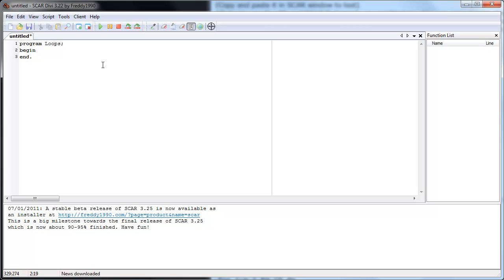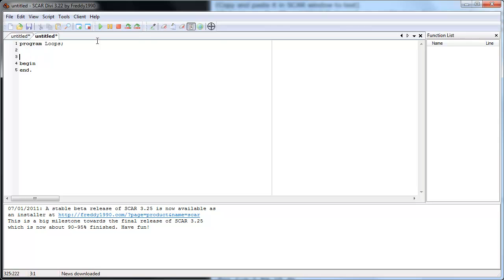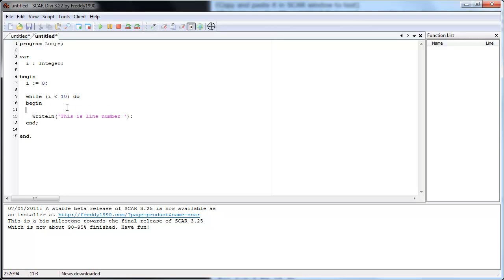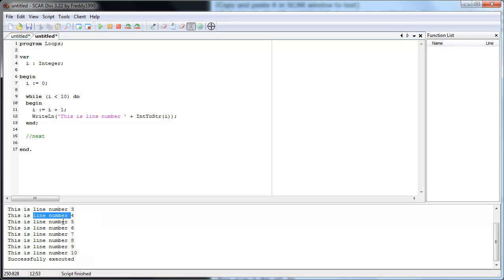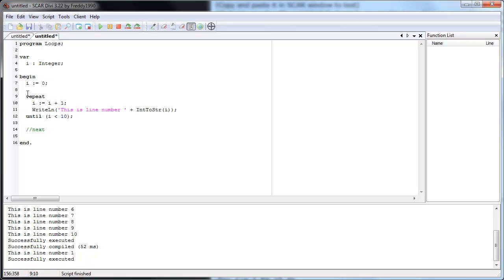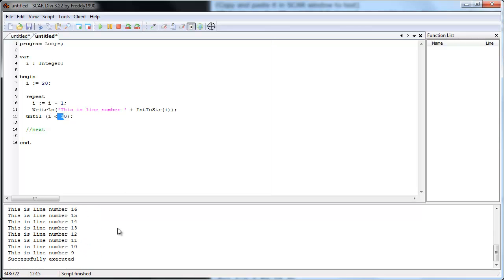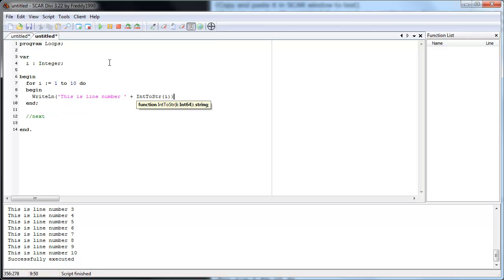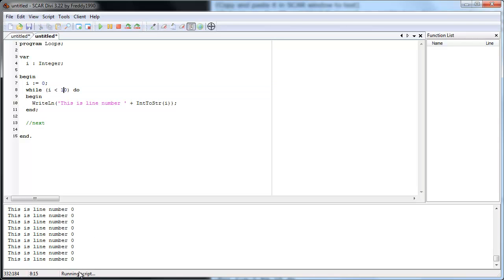[HD]Scripting with SCAR Tutorial Part 16: Loops